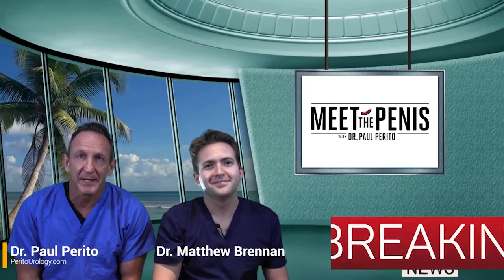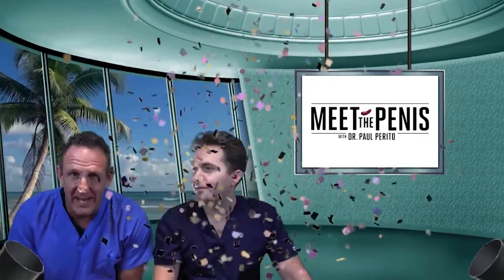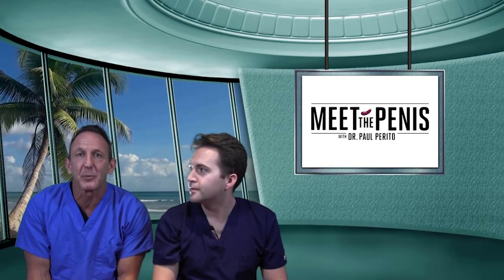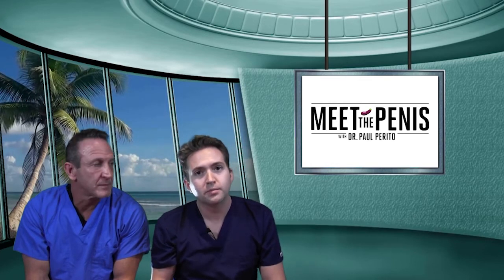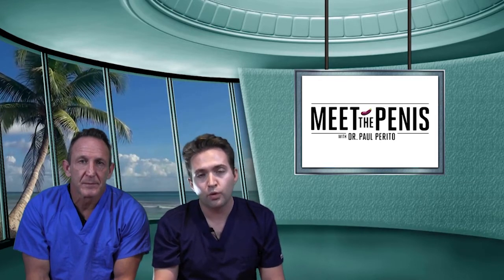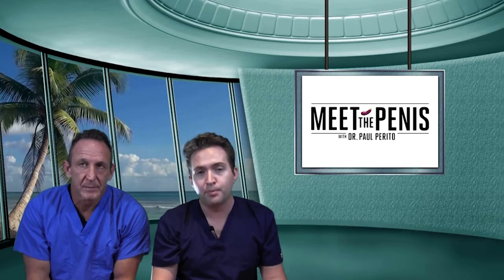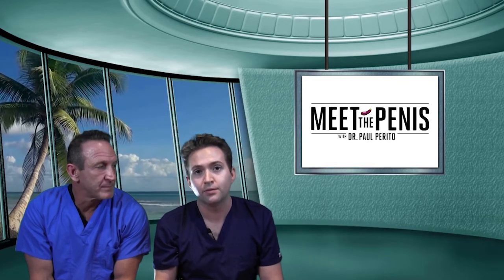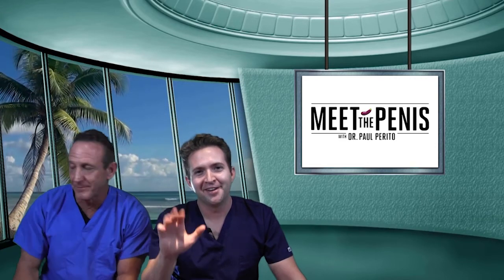MTP #30: Penile implants for patients with spinal cord injuries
On this week's episode of Meet the Penis, Dr. Perito is joined by Dr. Matthew Brennan, who explains what treatments are avoid for patients with spinal cord injuries, and how it pertains to penile implants.

Penile implants and treatments for ED depend on the complexity of the spinal cord injury's level, completeness, and the time since the injury. While many patients can maintain their erectile function, up to 80% will need treatment, typically in the form of a three piece penile implant.